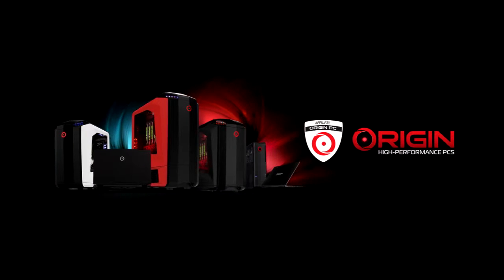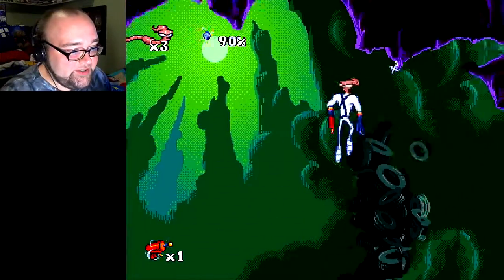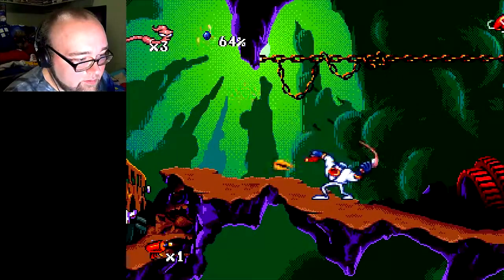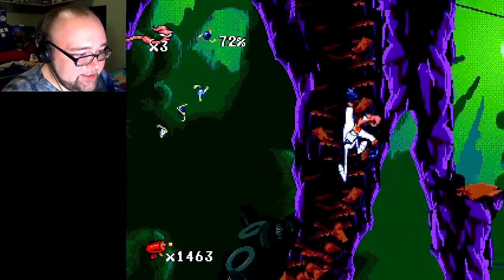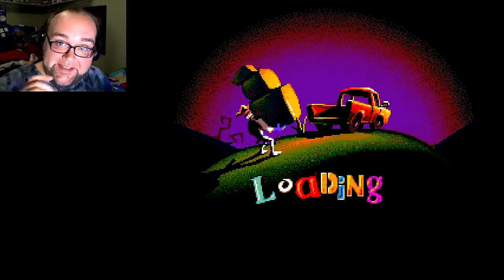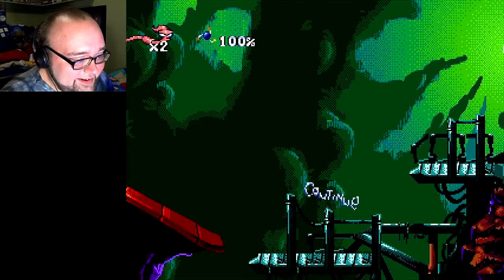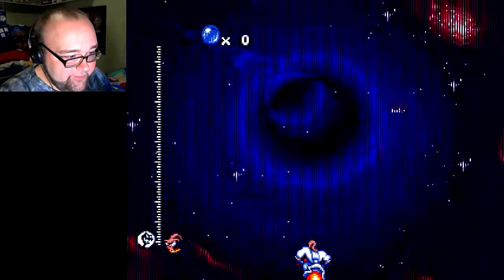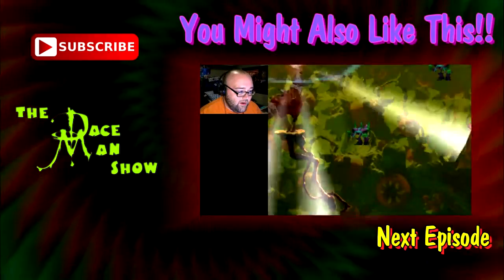WEEEEE DAWGIE!! | Earthworm Jim: Special Edition - Part 1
EARTHWORM JIM,
HE'S SUCH A GROOVY GUY
EARTHWORM JIM,
HE ROCKET'S THROUGH THE SKY

Content uploaded daily @ 12 Noon Central! So, each day you can expect either a Let's Play video, a Rose Colored VLOG or both.